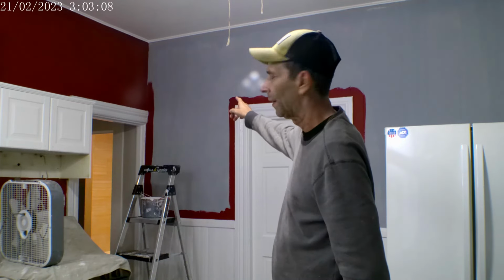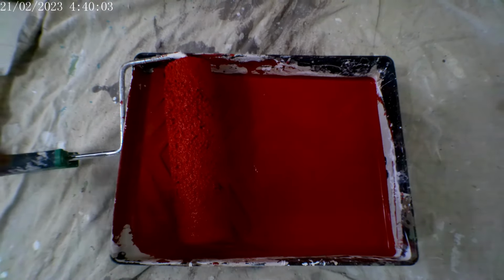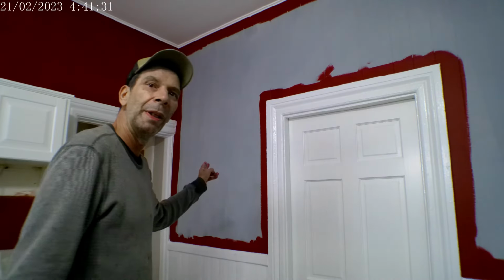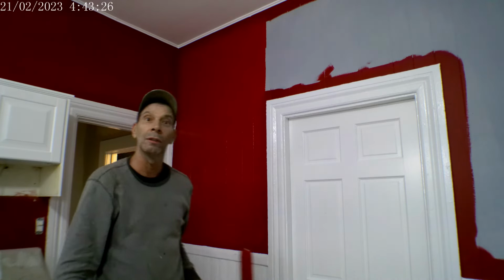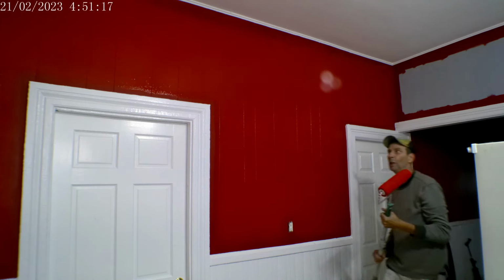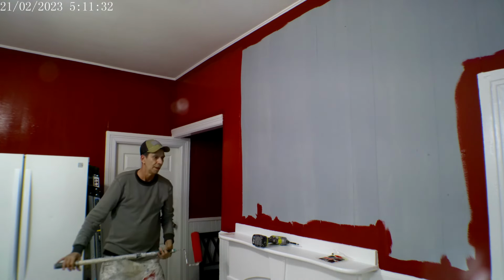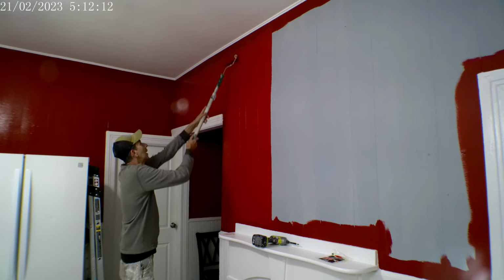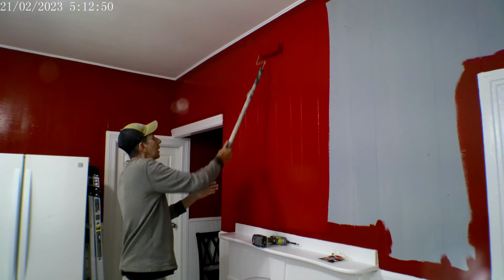Best Way to Paint Walls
in this video I can show you how to paint walls professionally saving time and money

after years of learning how to paint these are my best methods for getting the job done quick and efficient

quality from start to finish done right done right the first time

utilizing an aura interior custom color paint for the kitchen we were able to create a luxurious looking kitchen

this paint job was done by using a 9-inch roller and an extension pole one roll of tray one paint brush One ladder drop cloths on the floor

normally when I do a job I like to cut the job first in this job I cut the walls in in the kitchen twice and then applied two coats of the finish custom color red